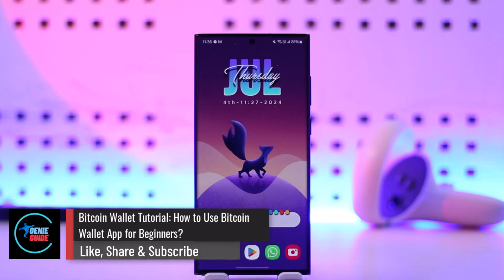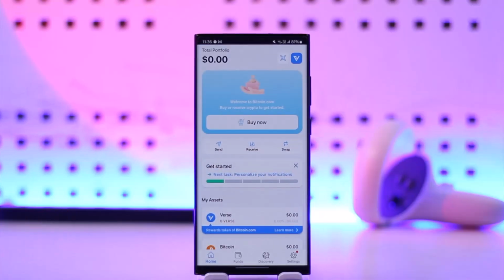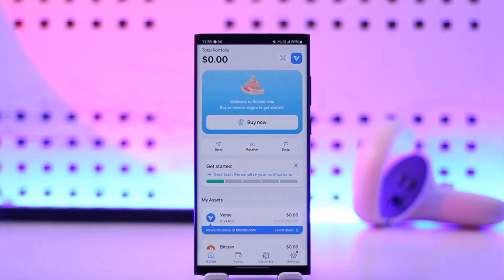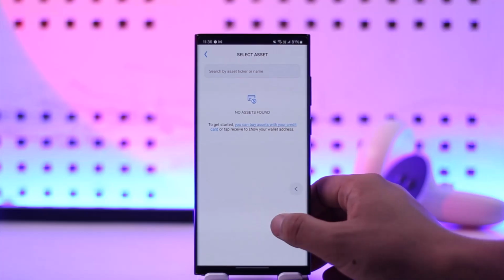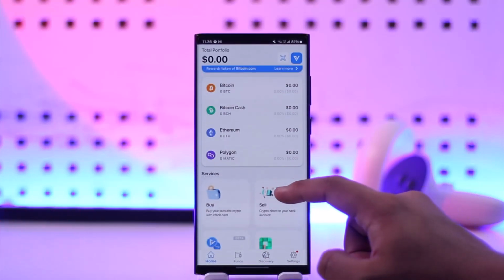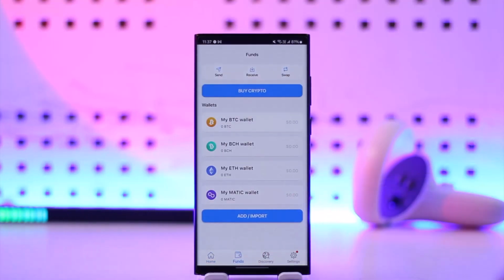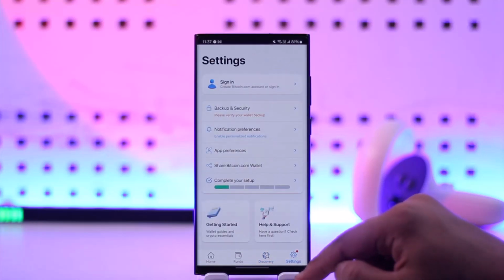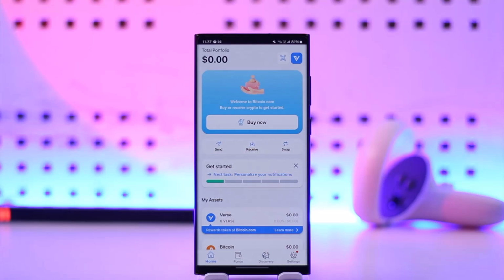Bitcoin Wallet Tutorial: How To Use Bitcoin Wallet App For Beginners !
This beginner's tutorial introduces the Bitcoin.com wallet app, a user-friendly platform for buying, selling, sending, receiving, swapping, and managing cryptocurrencies. The video provides a comprehensive overview of the app's features and interface, including the homepage, send/receive options, swap functionality, funds overview, discovery section, and settings. It highlights how to access your Bitcoin wallet address for receiving payments, the news and market updates available, and the ability to manage multiple wallets. The video simplifies the complexities often associated with cryptocurrency apps, making it easy for beginners to understand and navigate the Bitcoin.com wallet app.

Chapters:
0:00 Introduction
0:16 Homepage Overview
0:30 Buying and Selling Crypto
0:36 Sending and Receiving Crypto
0:51 Swap Option
0:53 Funds Overview
1:04 Discovery Section
1:15 Settings
1:30 Conclusion